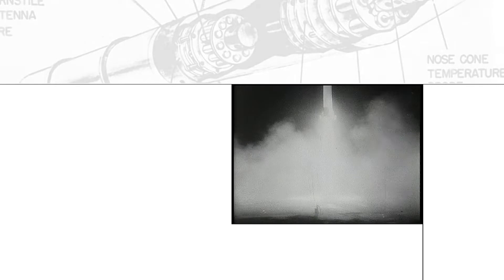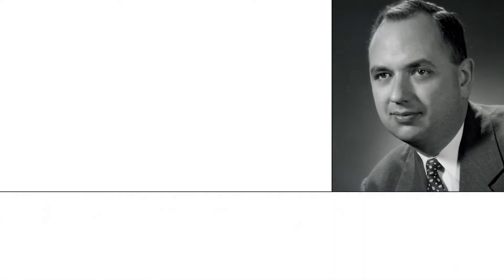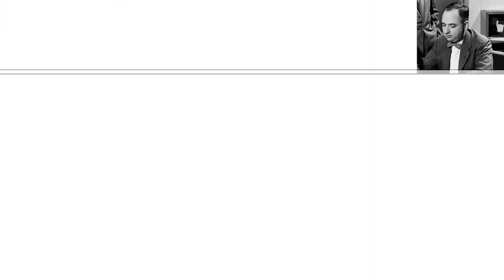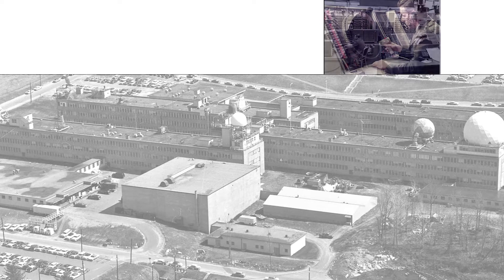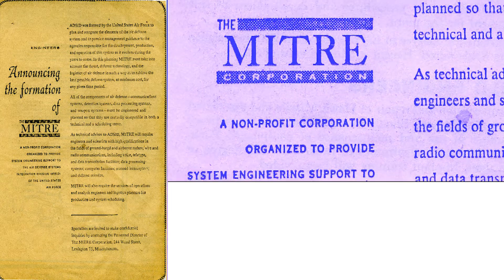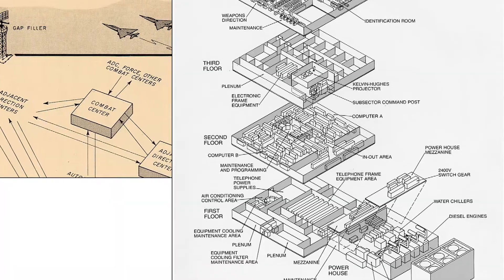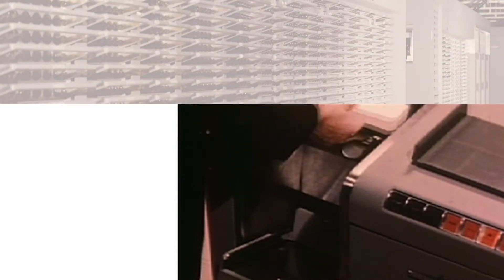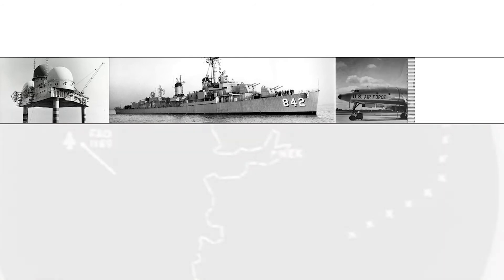A Moment in Time: MITRE Arrives, 1958 HD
Beginning with its inception in 1958, this video examines MITRE's earliest years, from its important involvement in the creation of the Semi-Automatic Ground Environment (SAGE) to the reasons behind establishing a not-for-profit company to fulfill this important role.